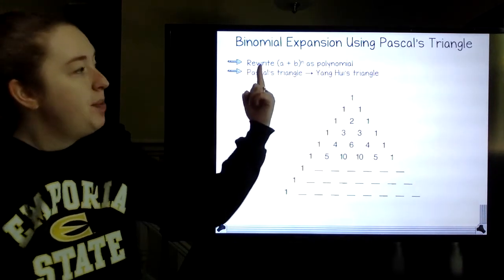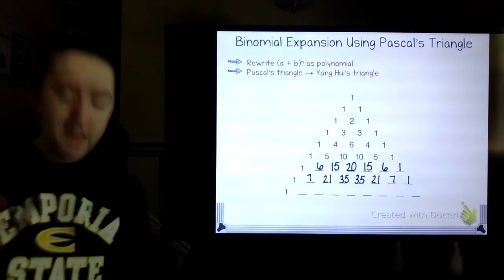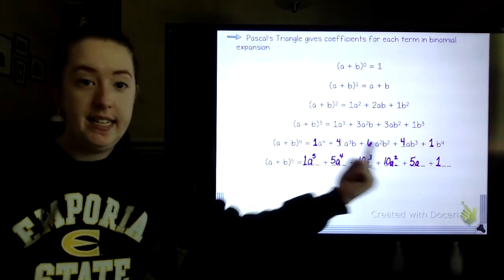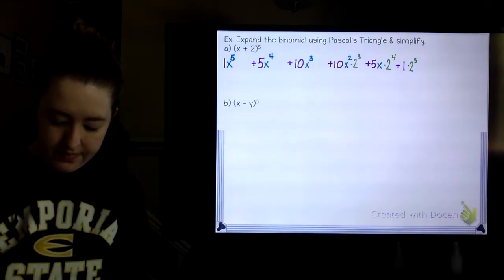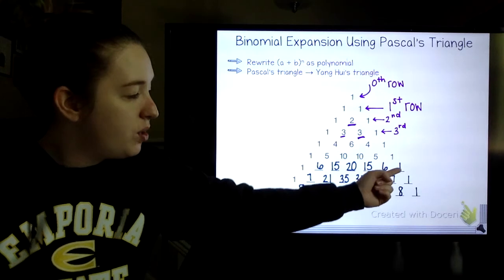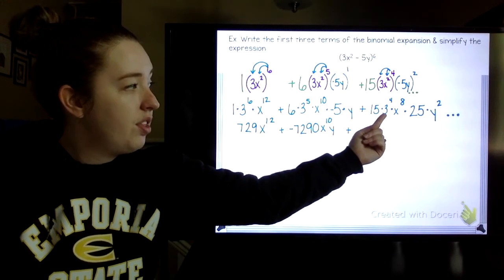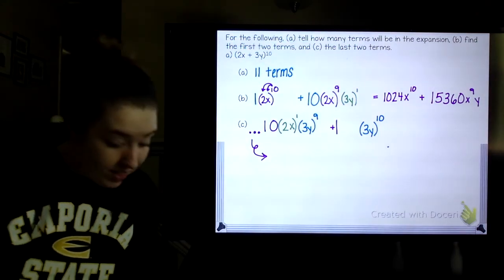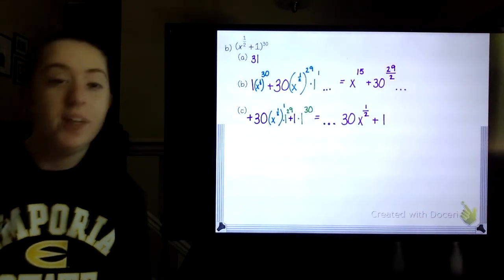Binomial Expansion Using Pascals Triangle